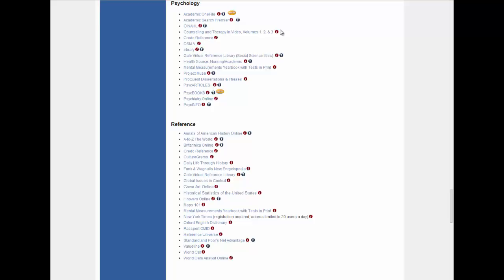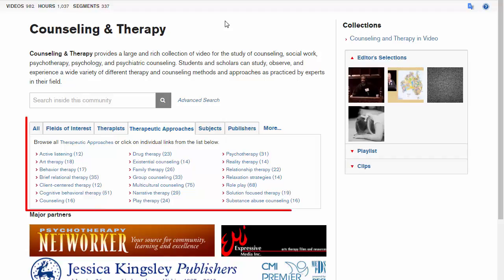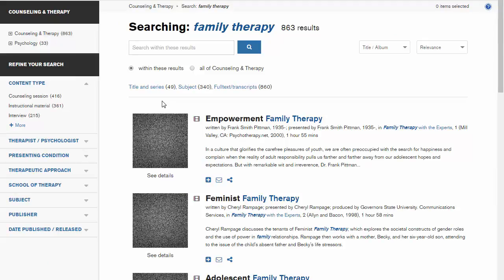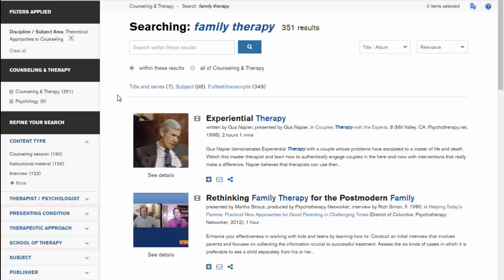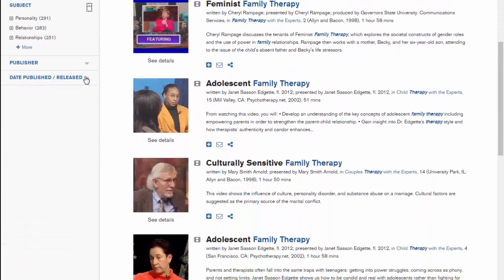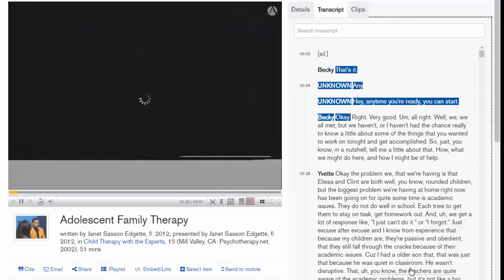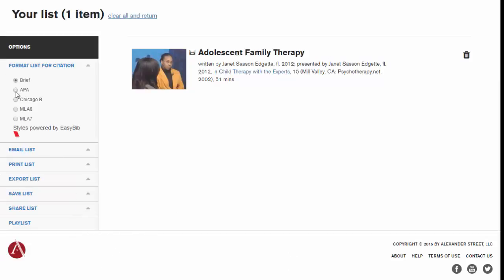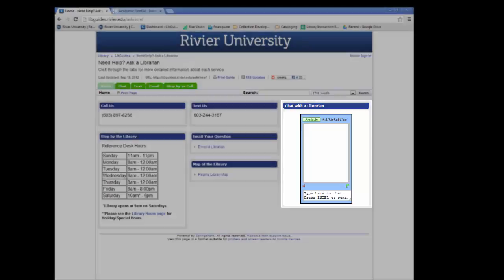Counseling and Therapy in Video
This tutorial will show you how to find video of counseling and therapy sessions in this database.